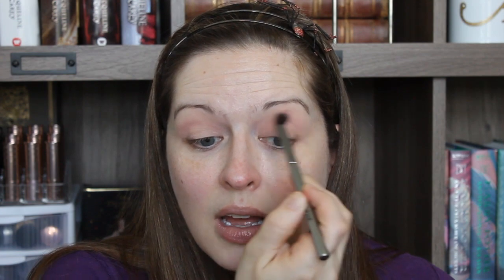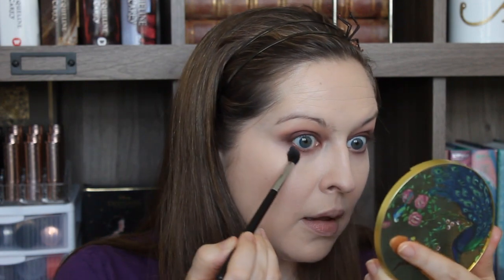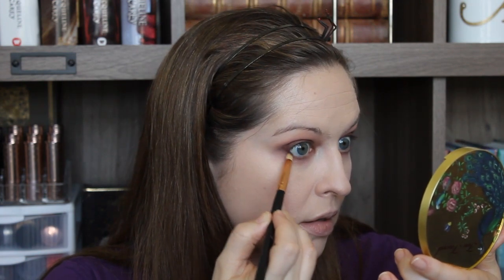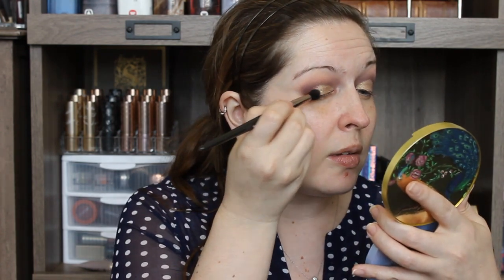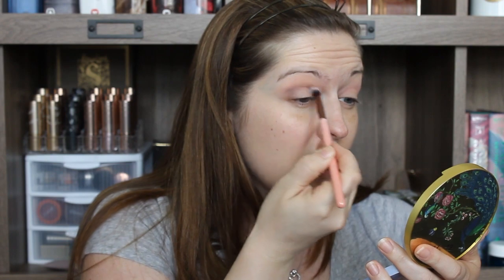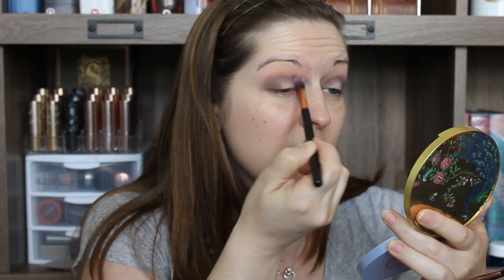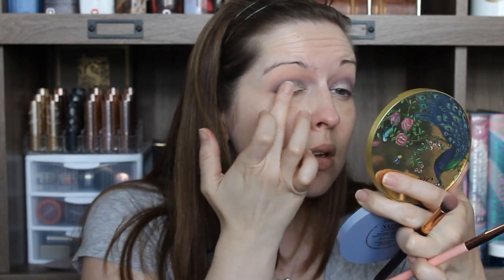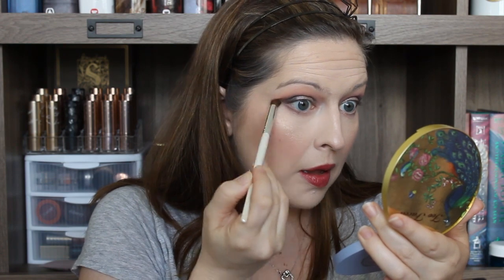Aladdin Looks 6, 7, & 8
We are in the home stretch my friends!!

Here are the final 3 looks that I will be bringing you from this pallet.  I am so curious to know what your overall favorite look has been.

I am going to be posting a final review video as well.  :)

XOXOXO - Ashley